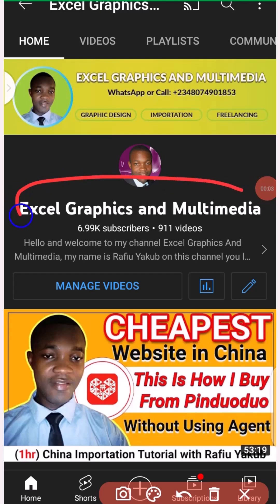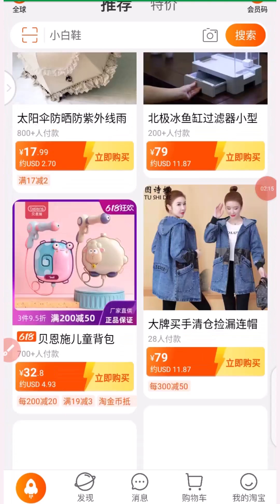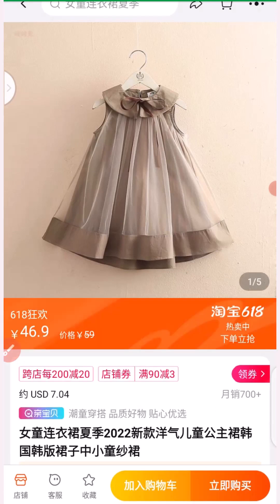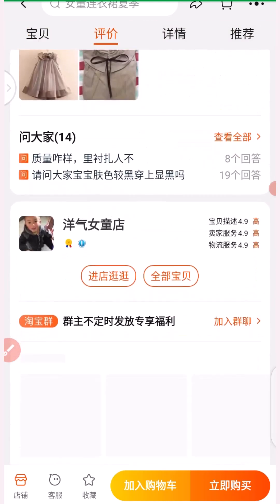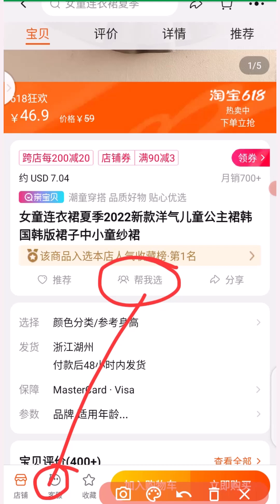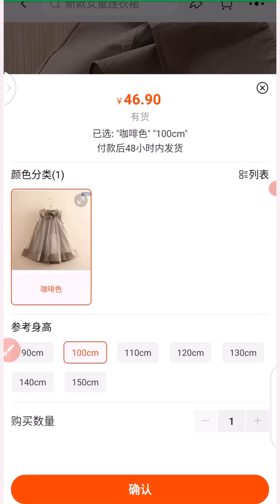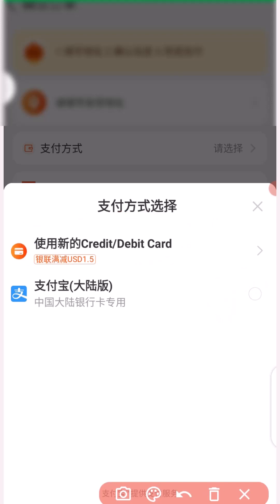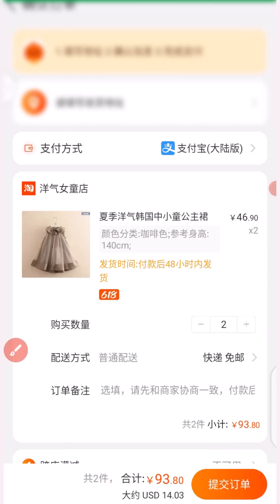Shopping Hack: Buy Directly from Chinese Suppliers with Taobao in 2023!